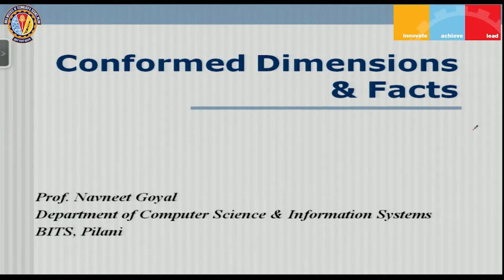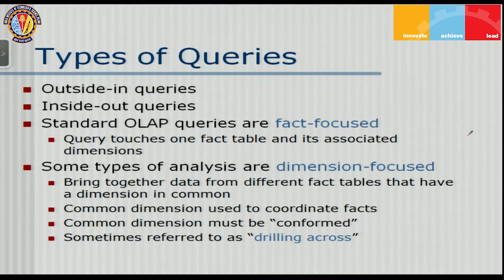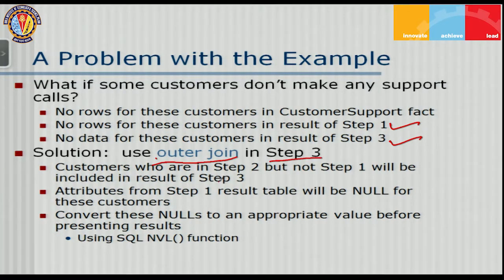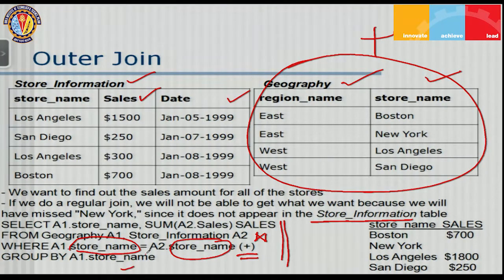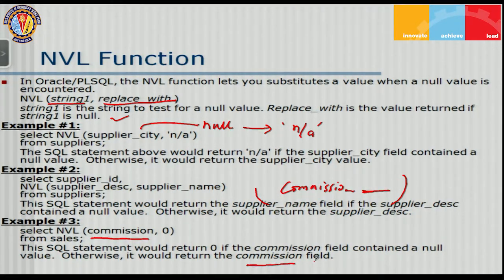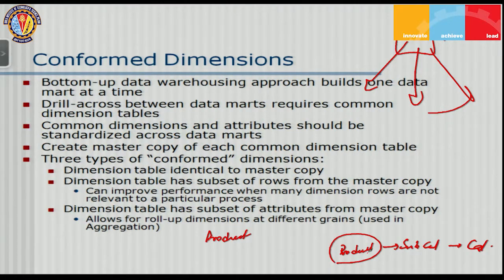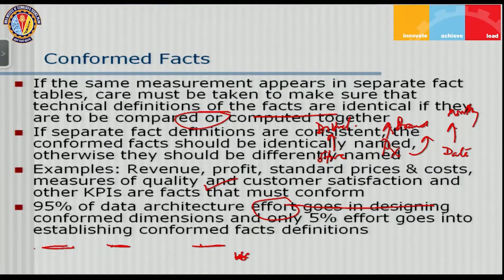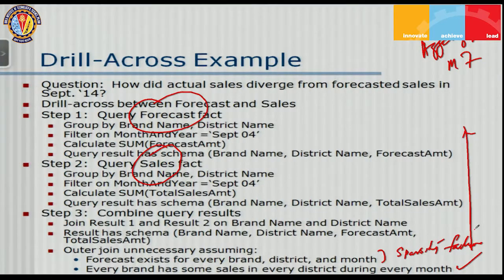M 5 RL 5 2 2